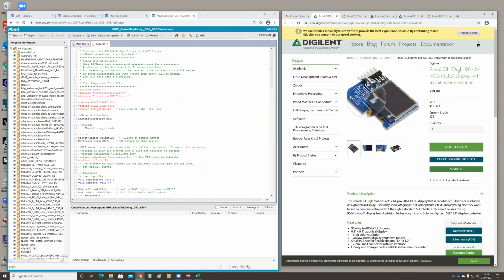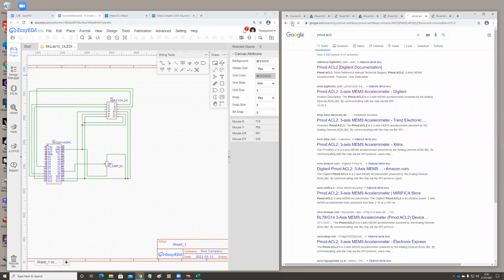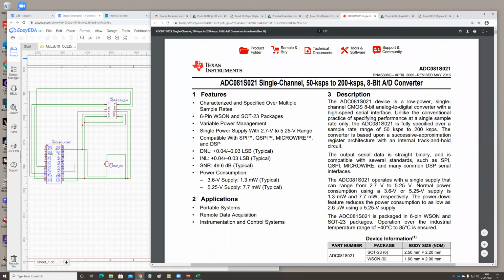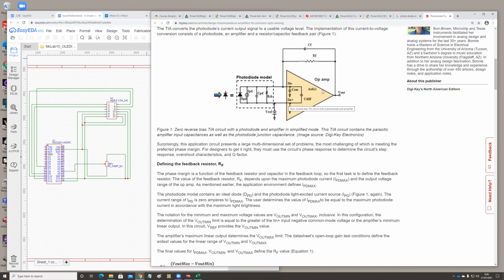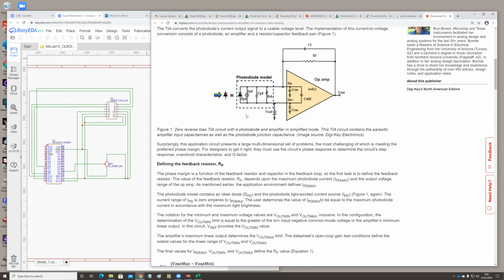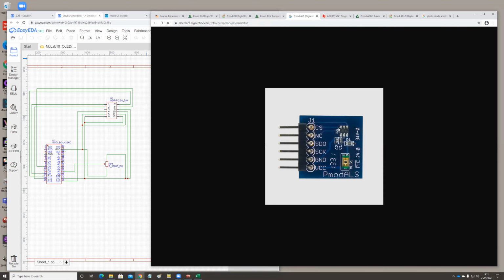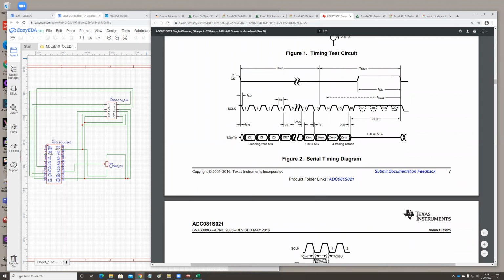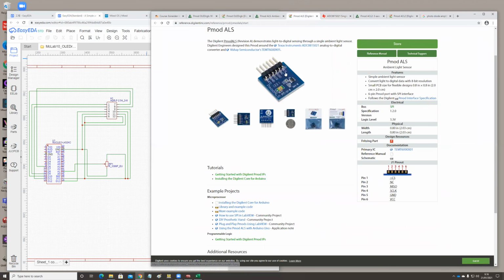IoTMc06 SPI sensor PmodALS 1 operation 20min z3 21012021